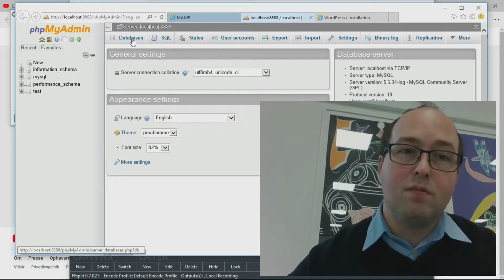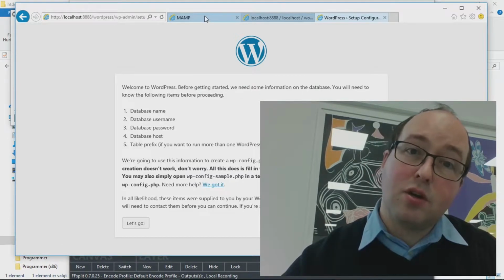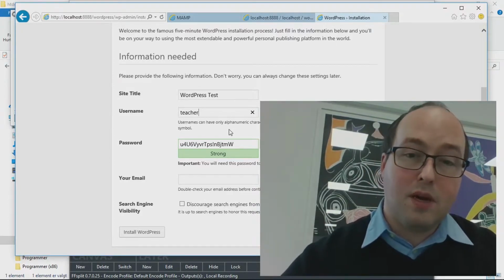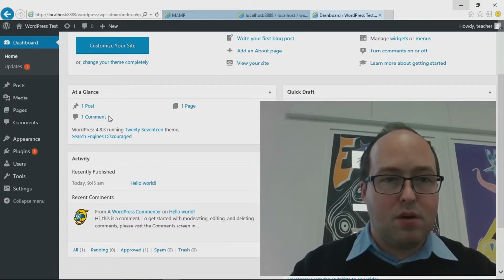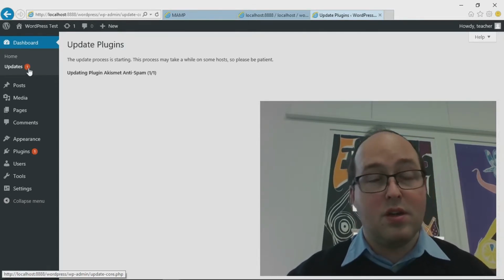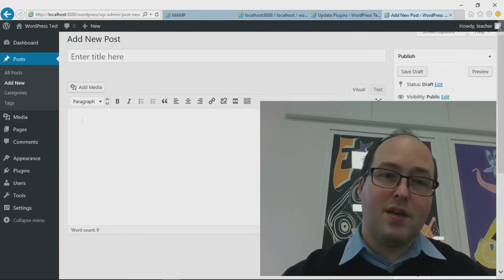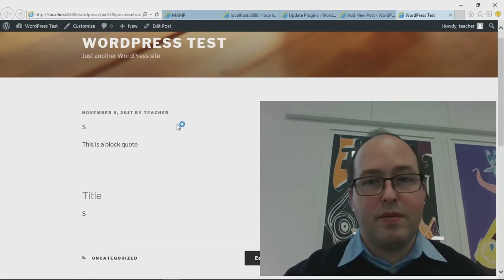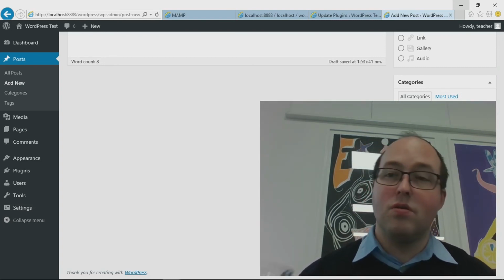EAL fall 2017 WordPress introduction course lesson 2 part 1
The course took place at the campus of Lillebaelt Academy (ErhvervsAkademiet Lillebælt in Danish).